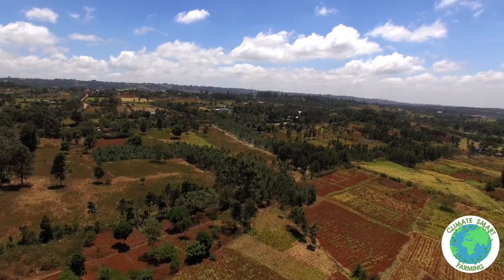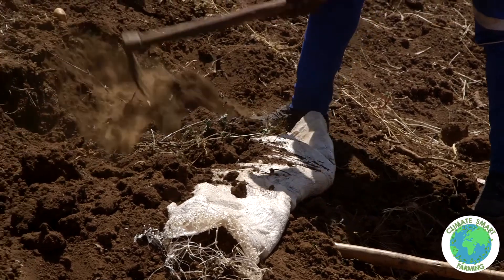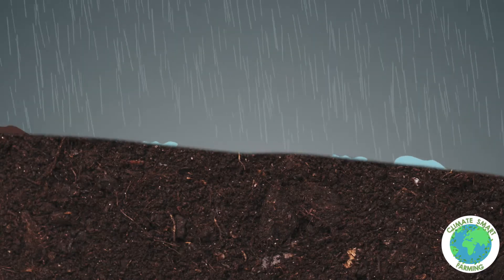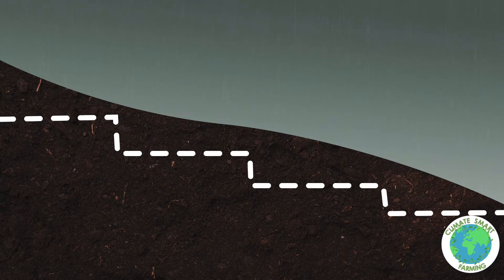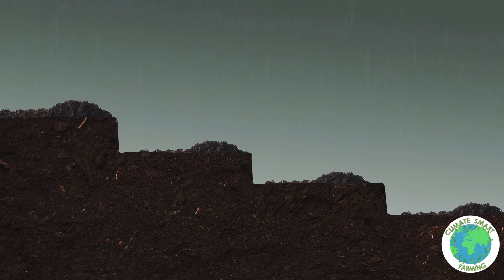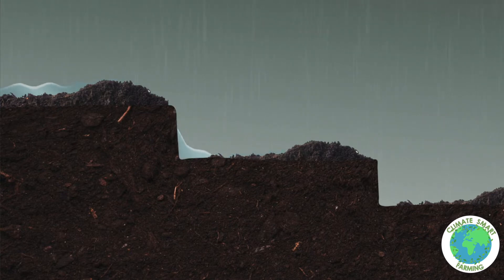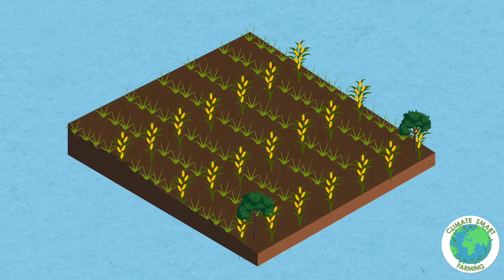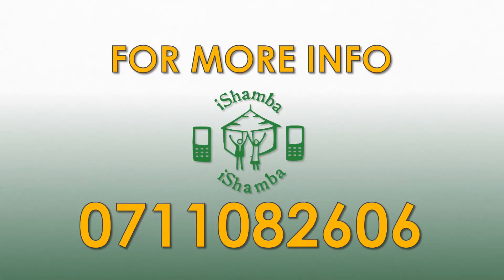Soil management_Farms on Slopes (Eng)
How to manage your soil when farming on a slope